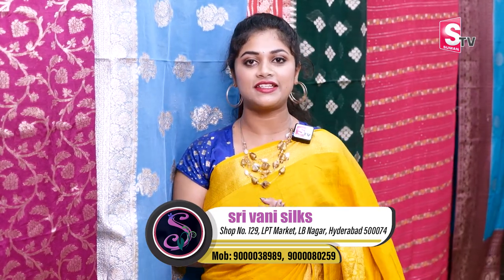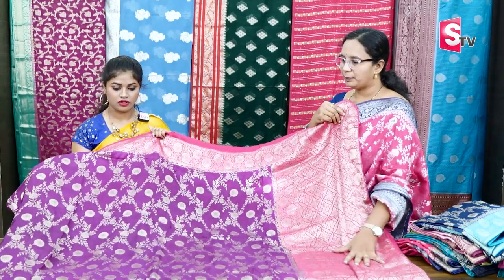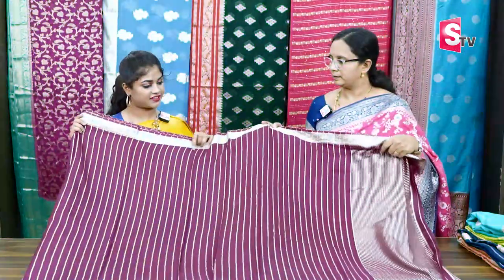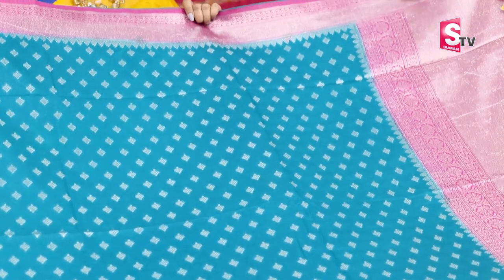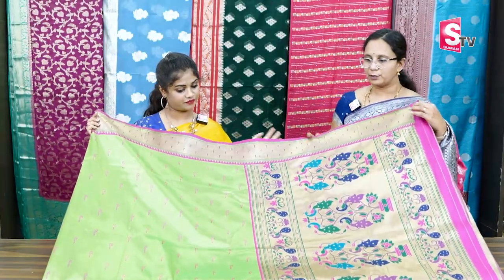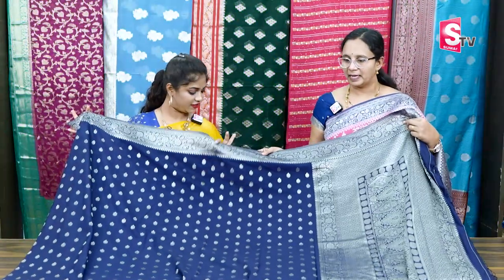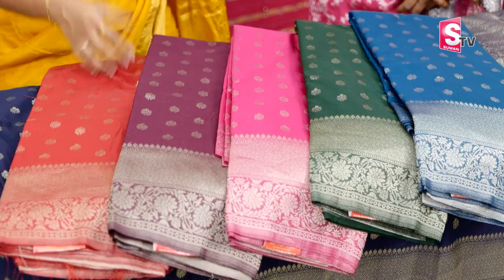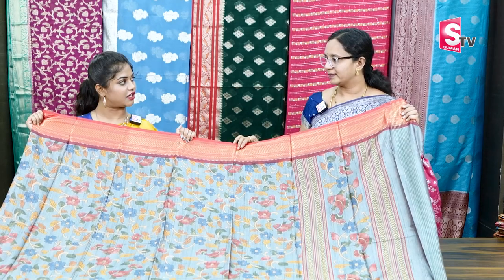Sri Vani Silks Latest Saree Collection | Best Pattu Sarees Online | New Saree Designs 2023 | SumanTV